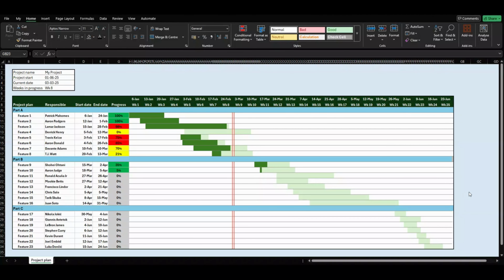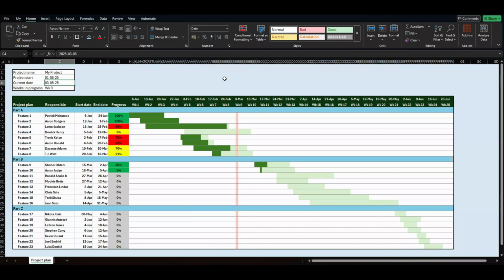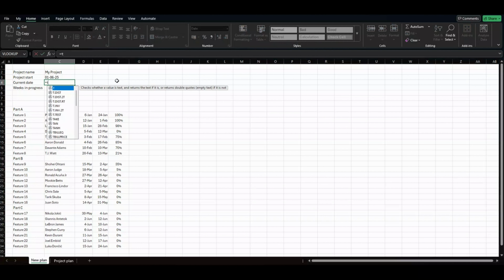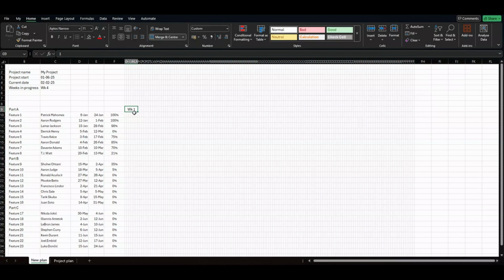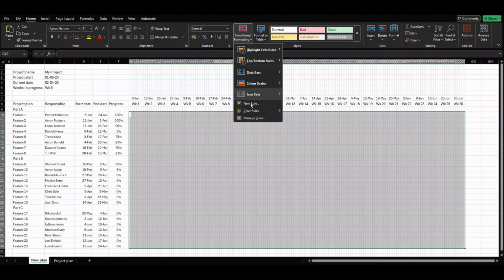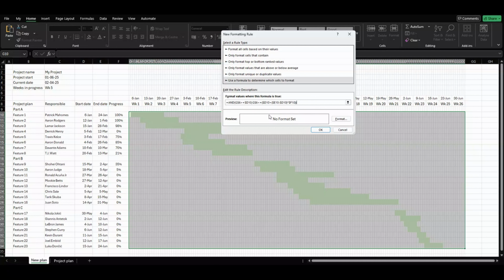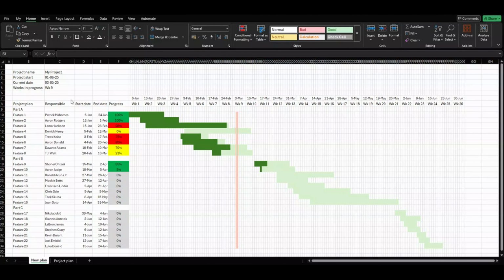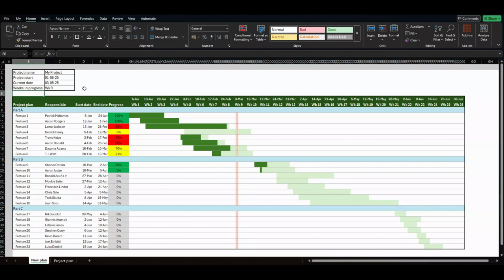Create a dynamic project plan in 15 minutes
As a project manager I use this plan template for all my projects. I think it is very useful and informative and can be modified to work for almost all projects

Here are the formulas for the conditional formatting used in the video. Youtube does not allow signs for "greater than" or  "less than" in the video description so I have replace them "X" and "Y" in the formulas:

- Light green bars: =AND(G$6X=$D10;G$6Y=$E10)
- Dark green bars: =IF($F10=0;FALSE;AND(G$6X=$D10;G$6Y=($D10+($E10-$D10)*$F10)))
- Red vertical lines: =(G$6=$C$4)
- First green progress: =AND($F10X0;($D10+(($E10-$D10)*$F10))X$C$4)
- Second green progress: =($F10=1)
- Red progress: =AND($F10Y1;($C$4-$E10)X0)
- Yellow progress: =AND($F10Y1;($C$4-$D10)/($E10-$D10)X$F10)
- Grey progress: =AND($F10=0;($C$4-$D10)Y1)

00:00 Introduction
02:40 Set up the GANT-table
06:10 Conditional formatting
09:40 Format the the project plan